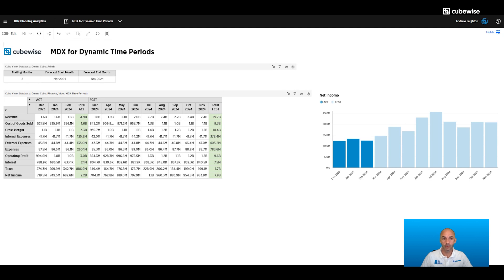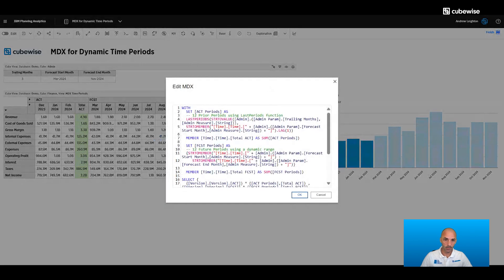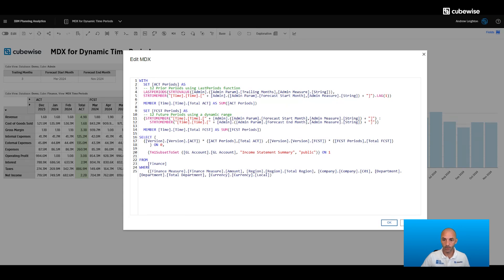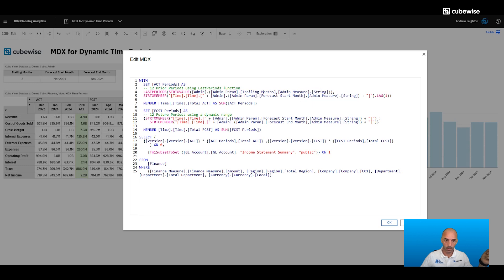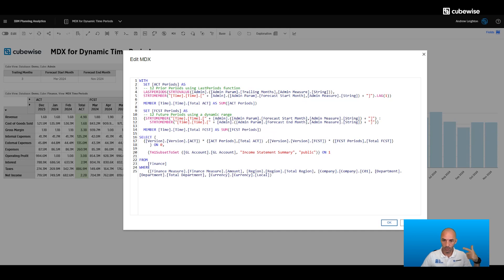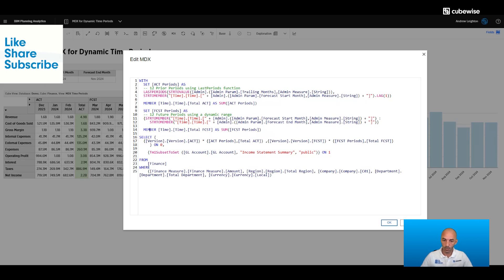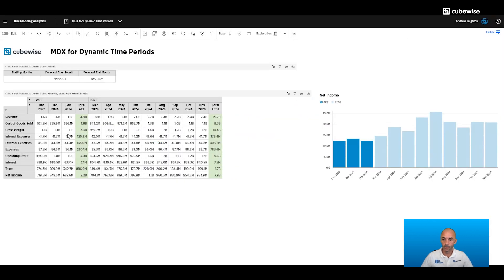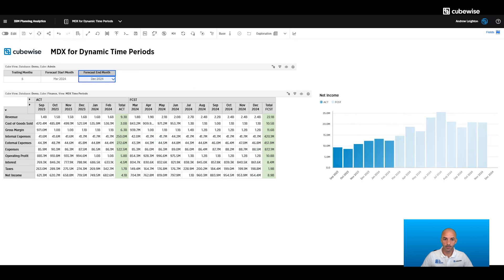Master MDX: Dynamic Time Periods in Planning Analytics Workspace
00:00 - Intro
0:52 - Lay of the land
1:15 - MDX overview
1:35 - Actual Periods
2:28 - Forecast Periods
3:06 - SELECT statement
3:33 - Demo
4:03 - Outro

Aloha and welcome to another episode of the Planning Analytics Deep Dive!
In this video - 🔍 learn how to:

➡️ Define calculated sets and members
➡️ Use StrToMember and StrToValue to pull data from a cube
➡️ Apply LastPeriods and the range operator (:) for dynamic periods
➡️ Ready to transform your financial planning? Watch now and master MDX!